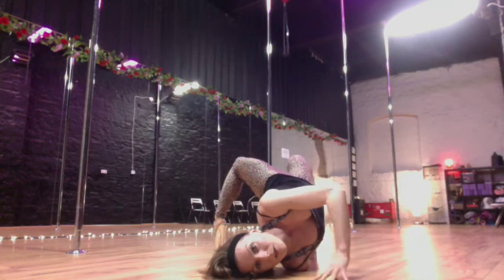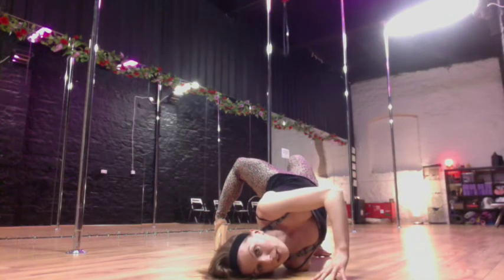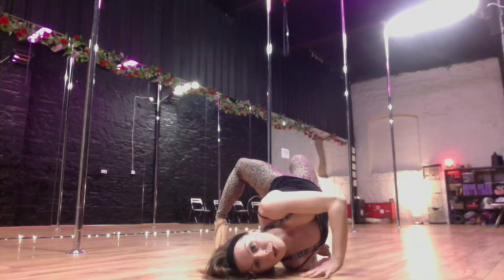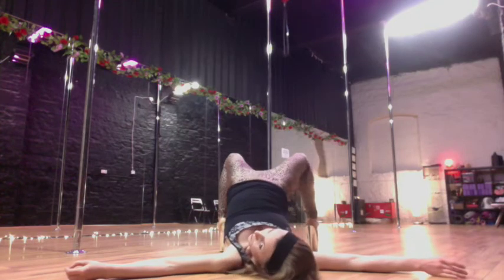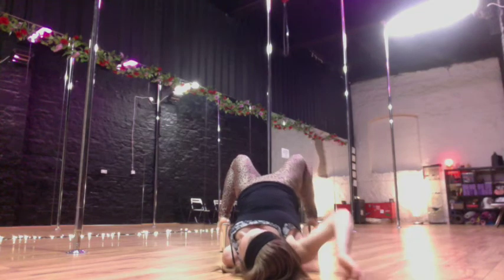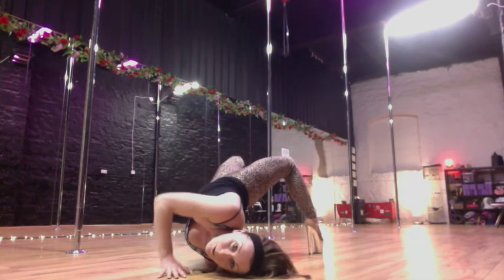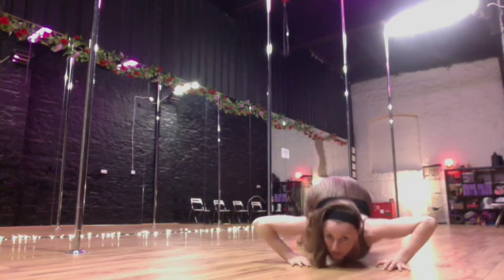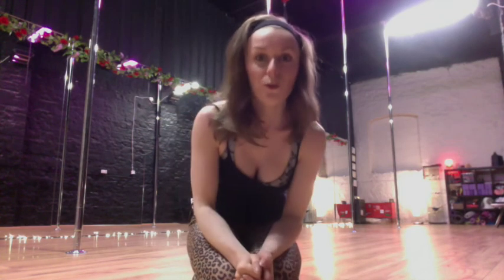The Exorcist (Floorwork pose) - A Pole Dance Tutorial by Irish Pole Dance Academy